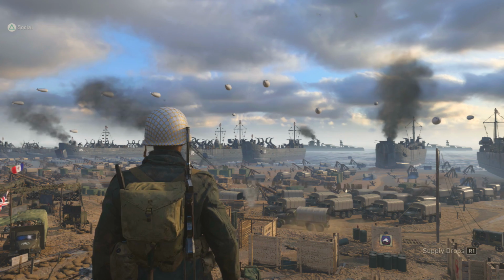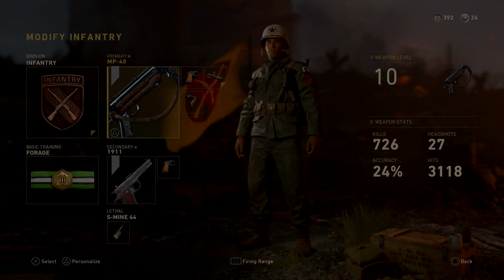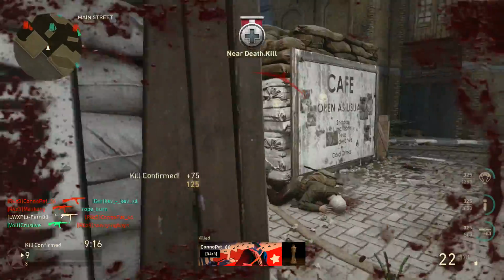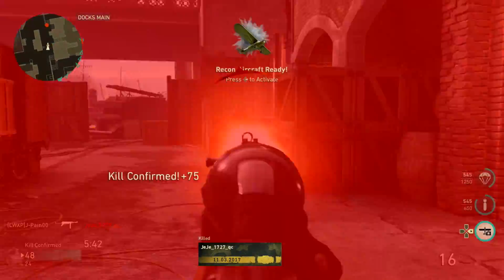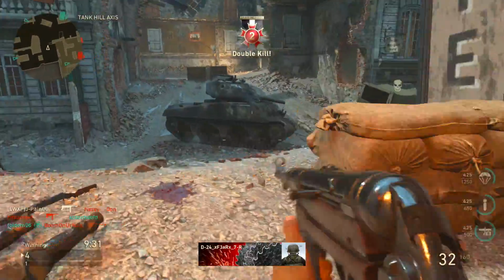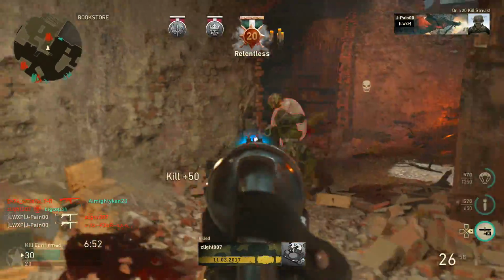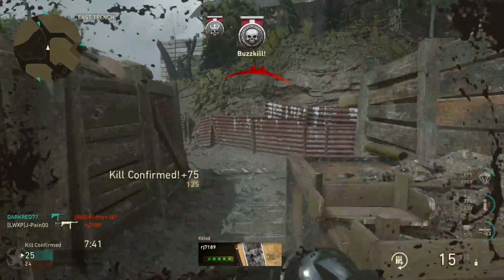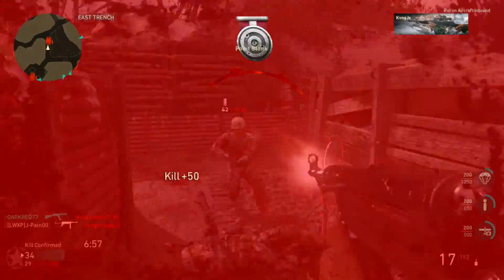THE MOST OVERPOWERED MP40 CLASS SETUP IN COD WW2! BEST MP40 CLASS! (COD WWII OP MP40 CLASS SETUP)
In this video, I use the MP40 SMG after unlocking it when I prestiged the Airborne division in COD WW2 Multiplayer. I provide the most overpowered MP40 class setup in this COD WWII video. This is the best MP40 class setup to use in my opinion.

Want to join an amazing youtube network?
lonewolfxp